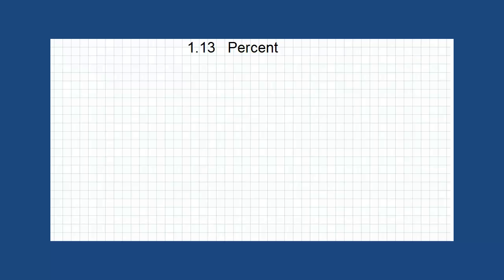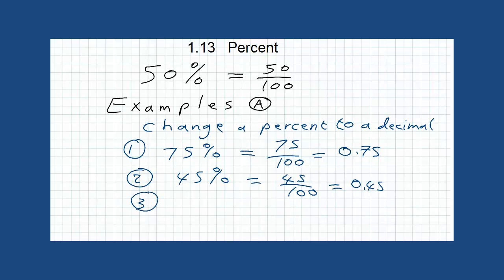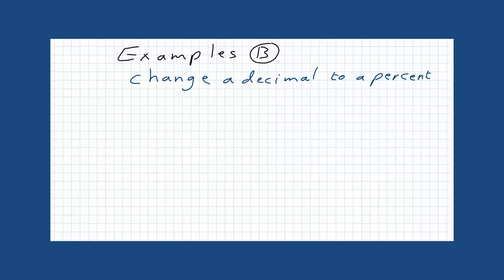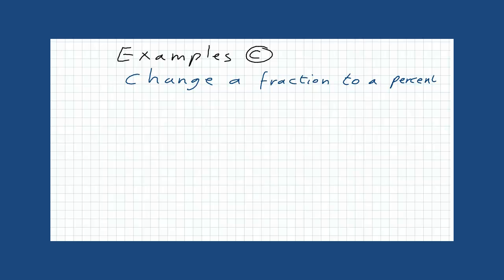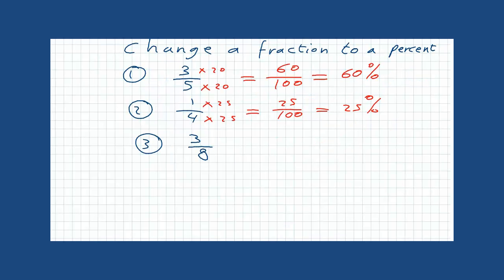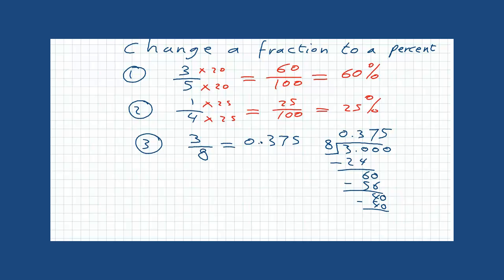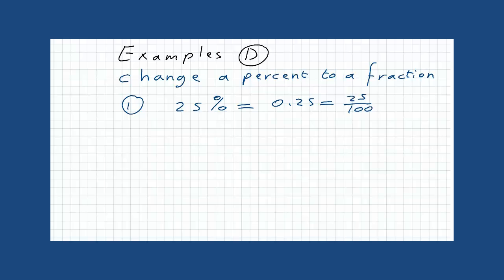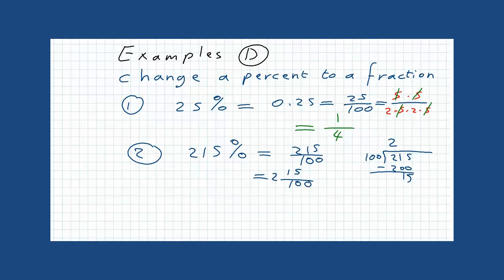Percent TM 1.13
Percent
 النسبة المئوية